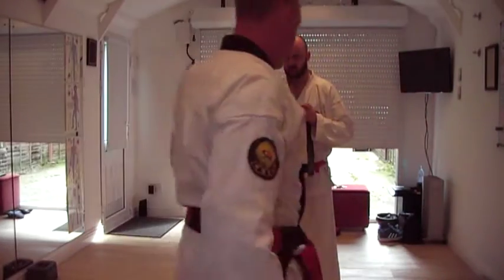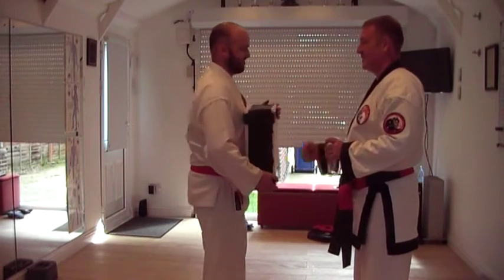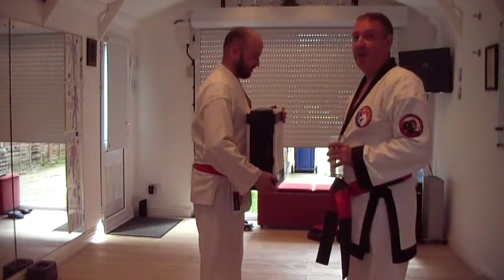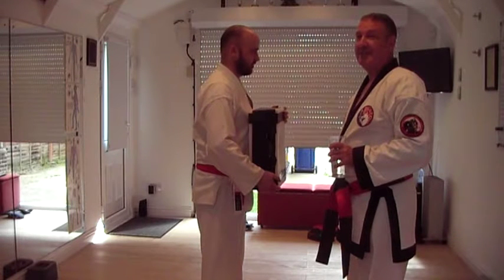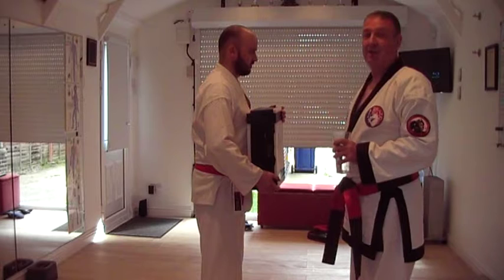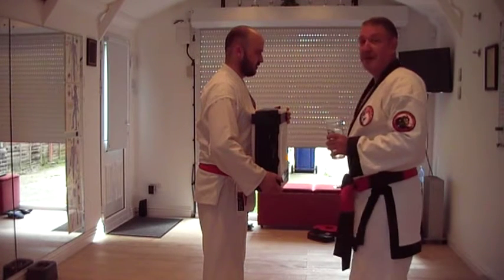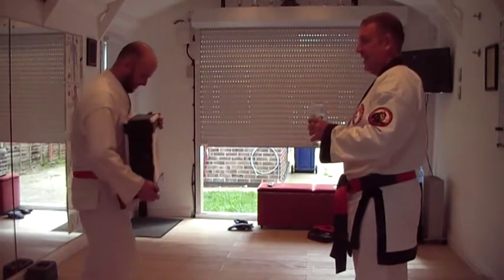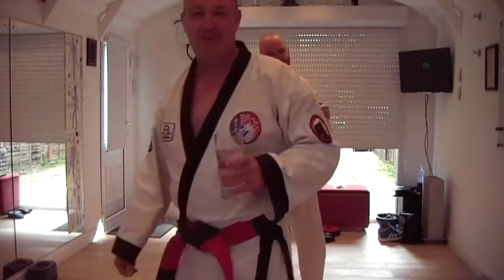Guinness Punch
Rooting and Energy Strike